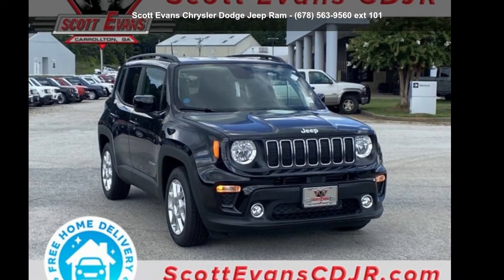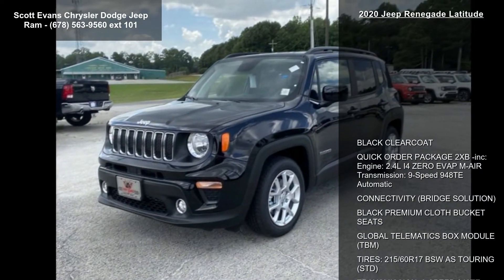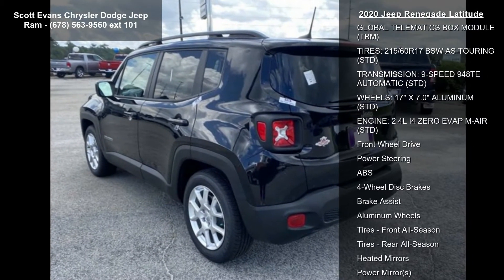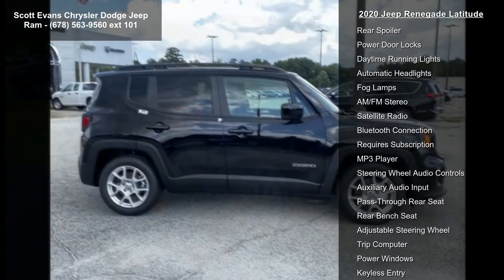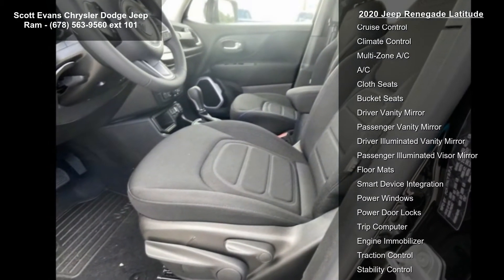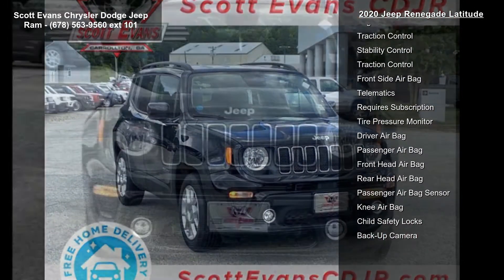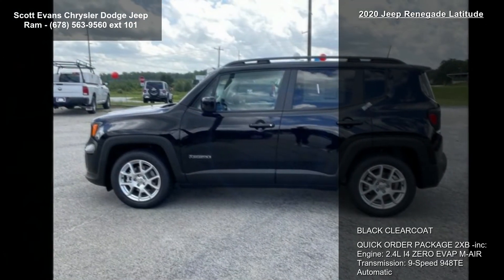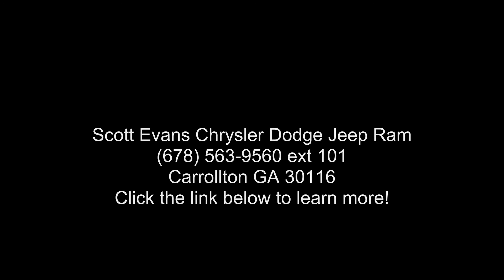2020 Jeep Renegade Latitude